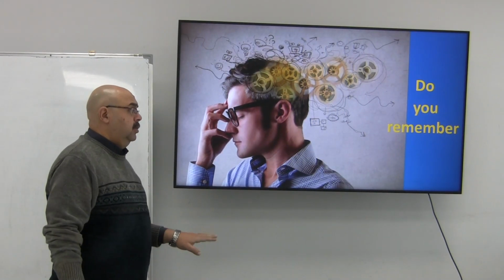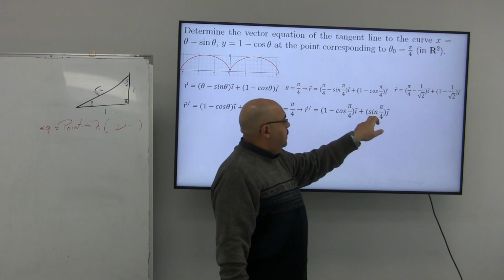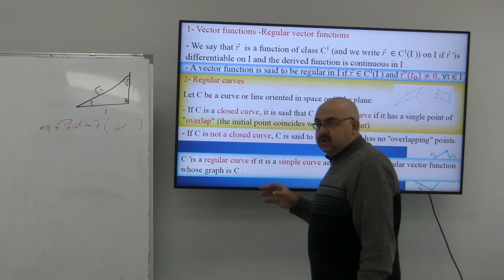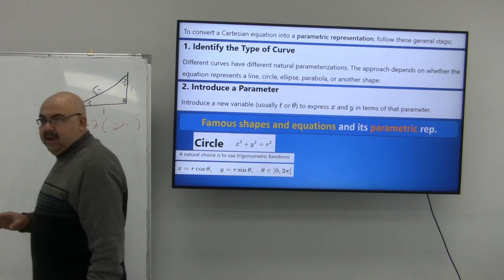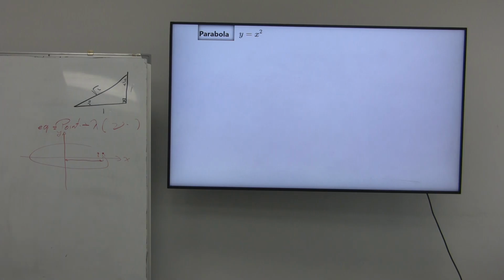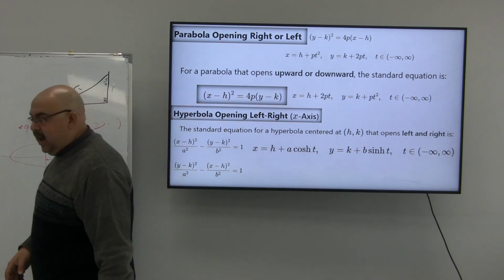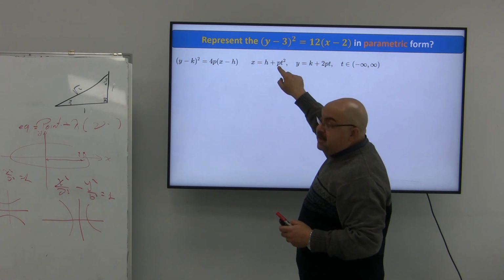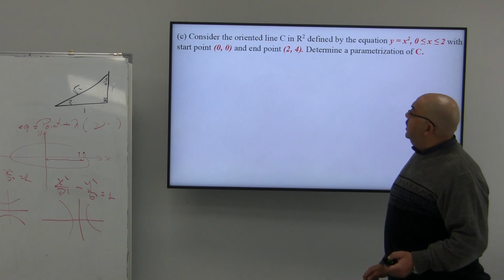Parametric curves p 1